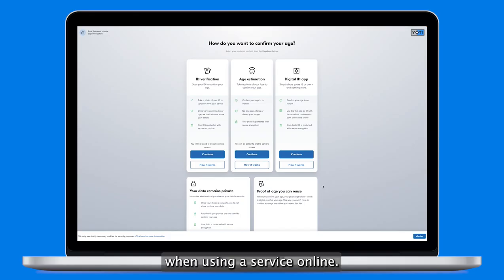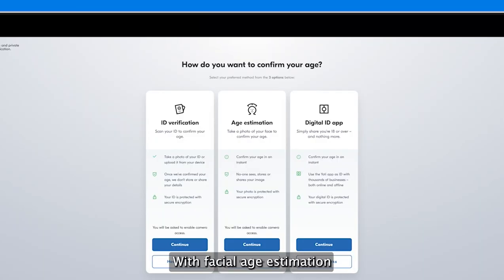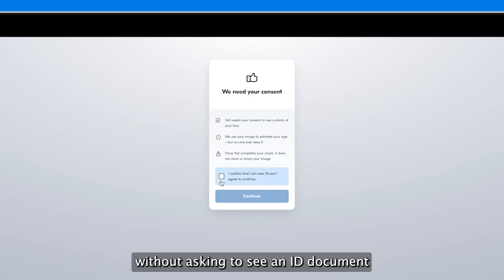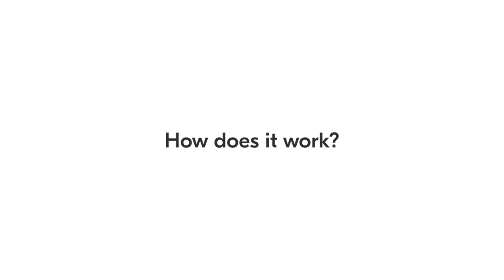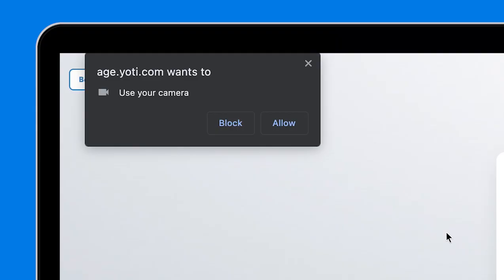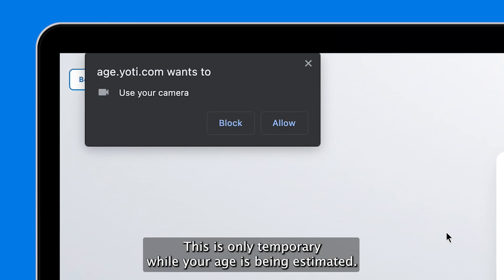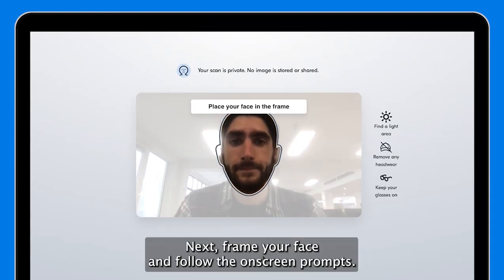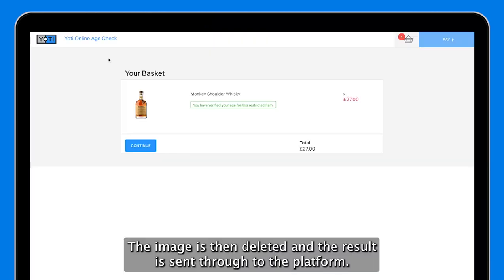How to use Yoti facial age estimation online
You might need to prove your age when using a service online. With age estimation, platforms can check the age of their users without asking for ID documents or storing personal details. This is how it works.